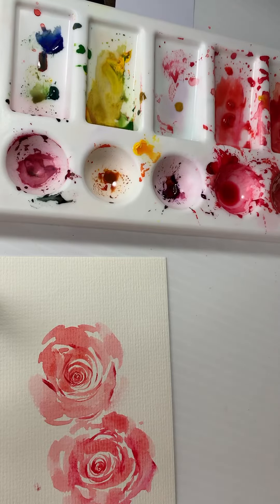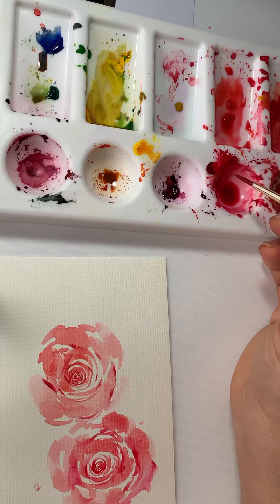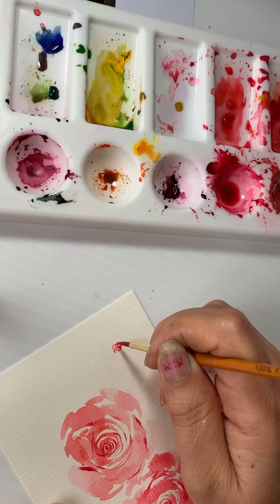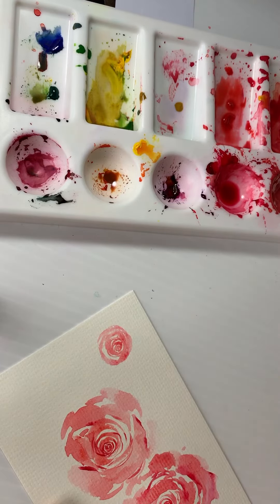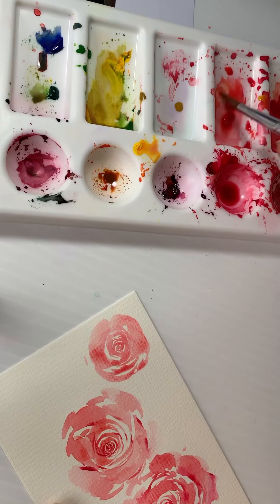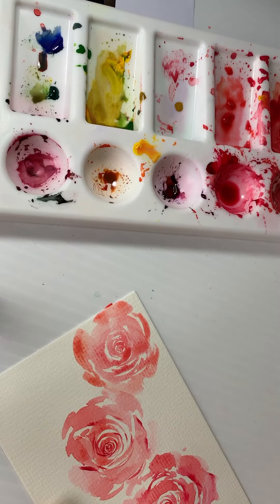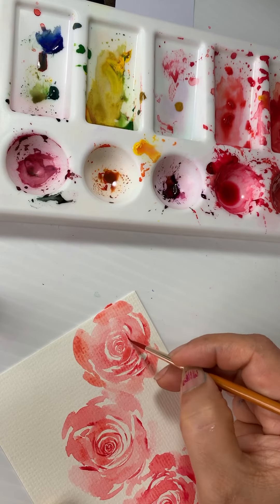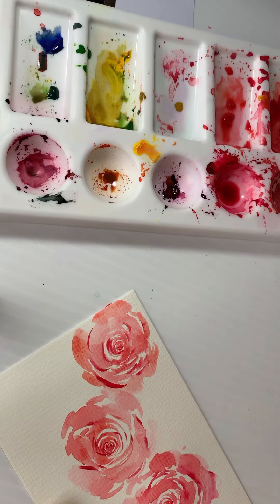Water colour rose